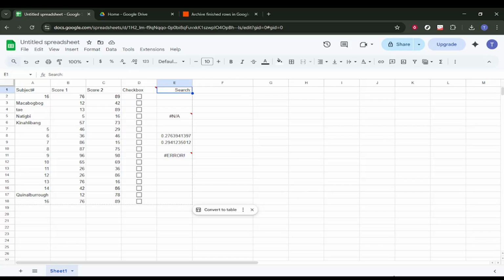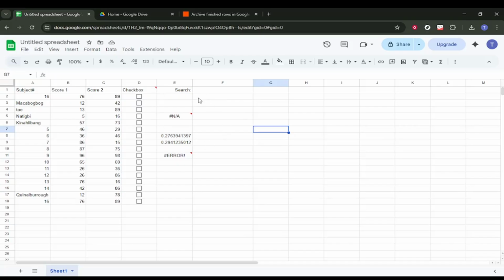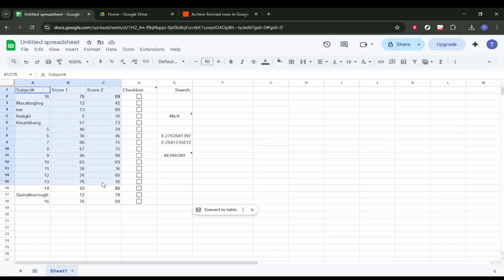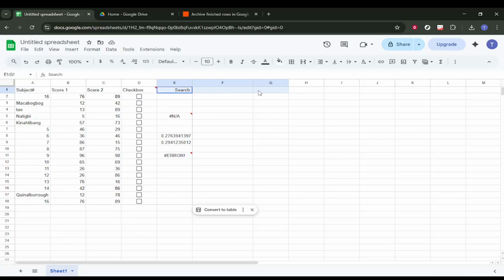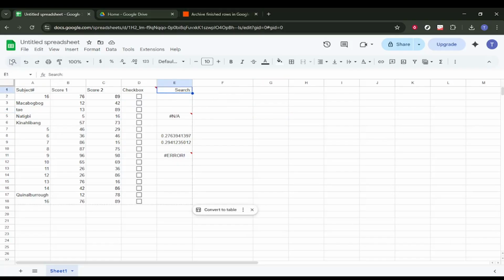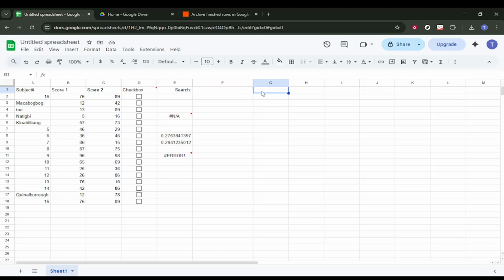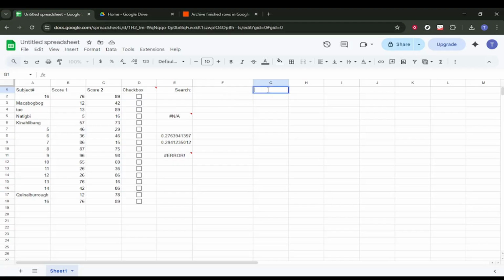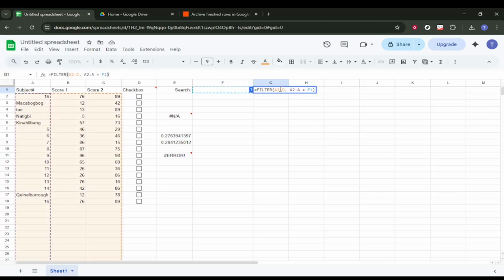How To Create A Search Bar In Google Sheets [2026 Guide]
In today's video we cover: How To Create A Search Bar In Google Sheets, Google Sheets Search Bar Tutorial, Google Sheets, Create Search Bar, Google Sheets Filter, Searchable Database Google Sheets, Google Sheets Functions, Spreadsheet Organization, Google Sheets Data Management, How to Search in Google Sheets, Google Sheets Dashboard, Custom Search Bar, Google Sheets Tips, Data Retrieval, Spreadsheet Automation

-Google Drive
-Google Meets
-Google Sheets
-Google Chrome
-Google Forms
-Google Gmail